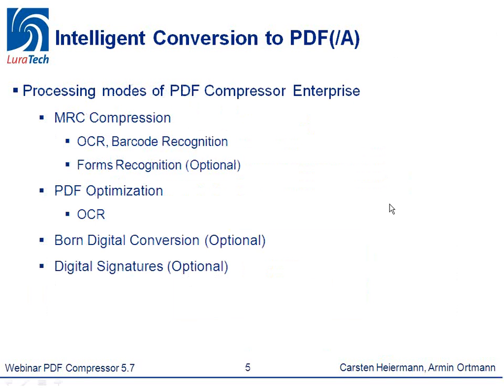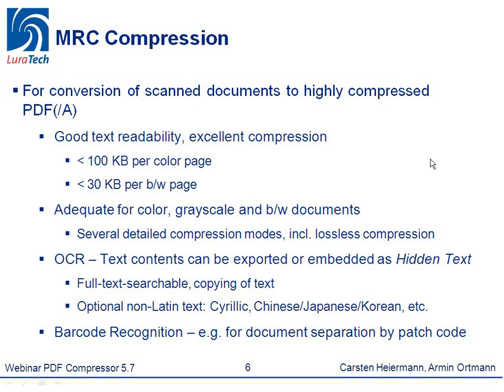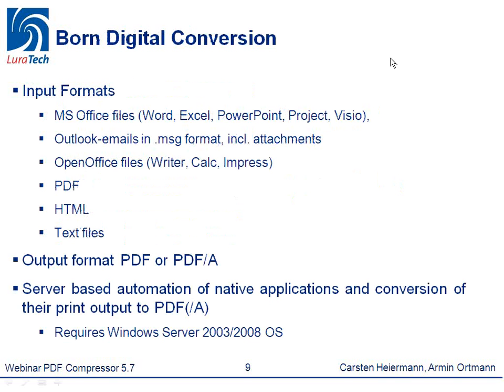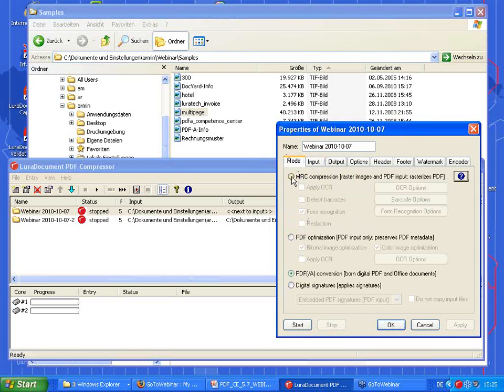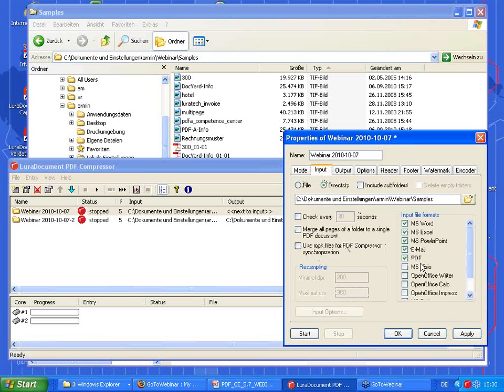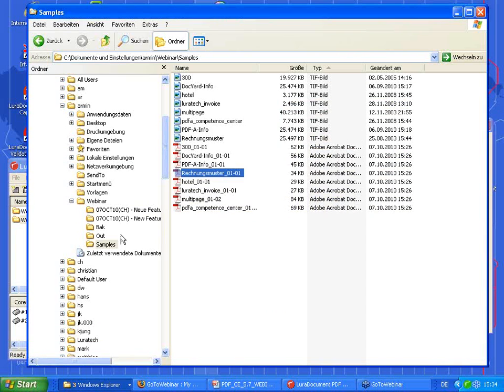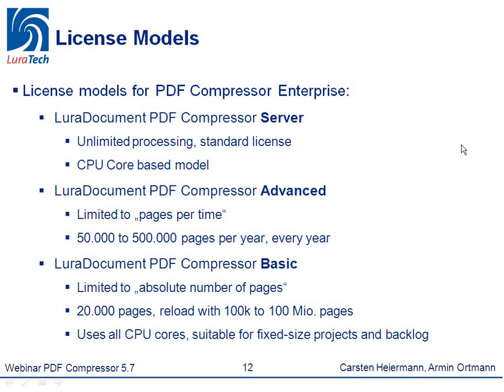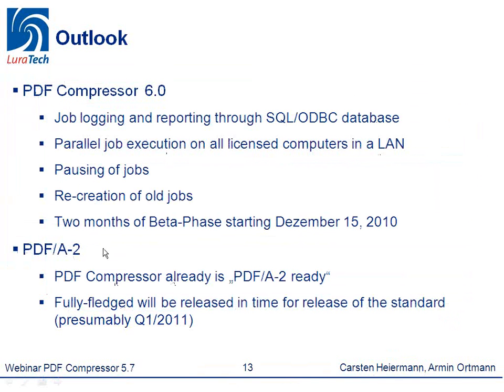Webinar: New Features of PDF Compressor 5.7 (english)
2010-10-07 - Presented by Carsten Heiermann & Armin Ortmann

During our Webinar you can lern everything about the the new features of the PDF Compressor 5.7 and about additional PDF/A-2 options of the PDF Compressor which will be available directly after the new part of the standard is officially adopted, anticipated to be in the first quarter of 2011